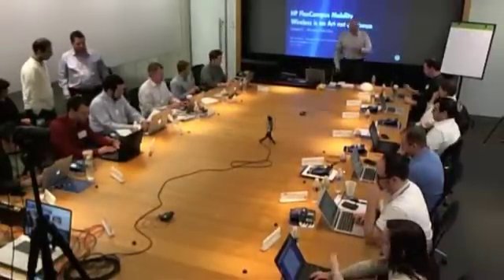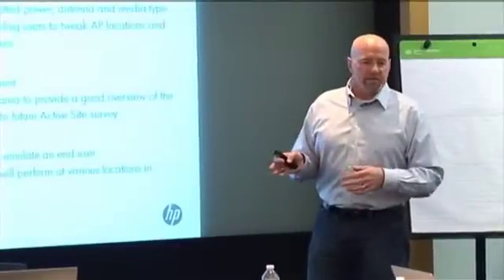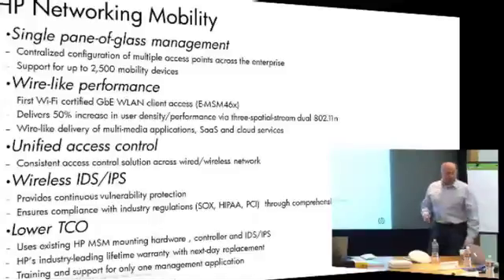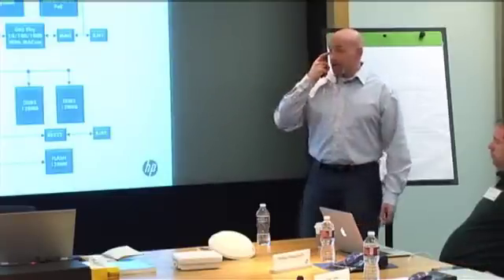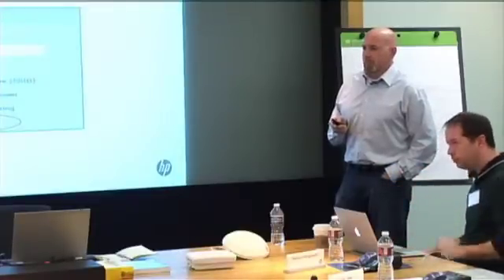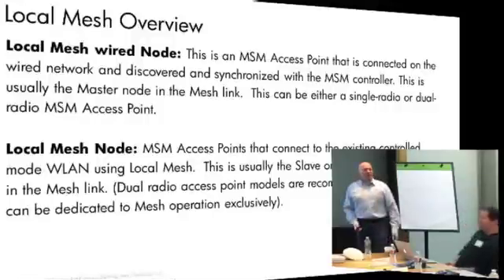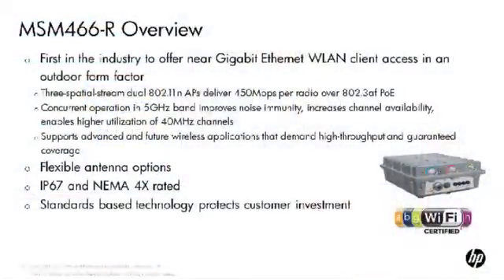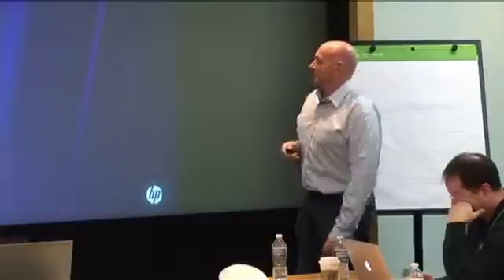Rob Haviland introduces HP's wireless product line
HP networking technical marketing engineer, Rob Haviland, introduces the wireless product line at Wireless Field Day in Cupertino, CA on January 27, 2012.